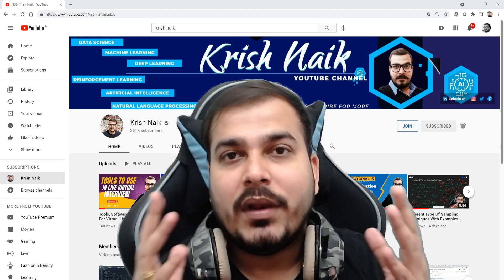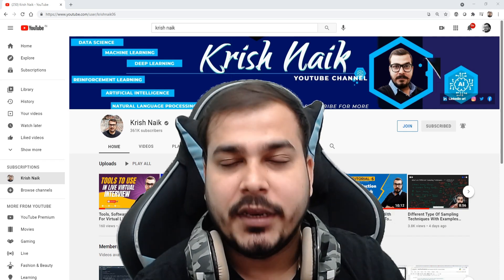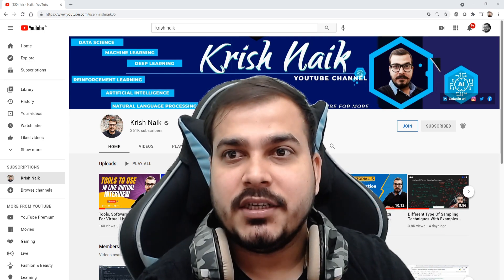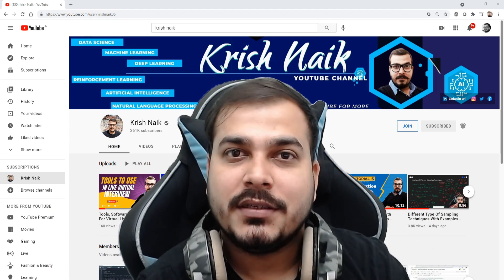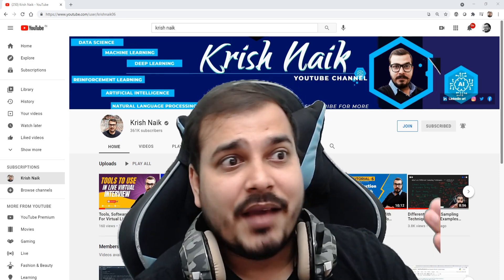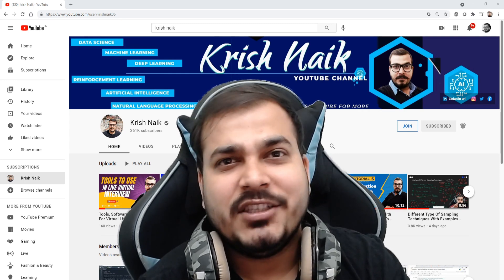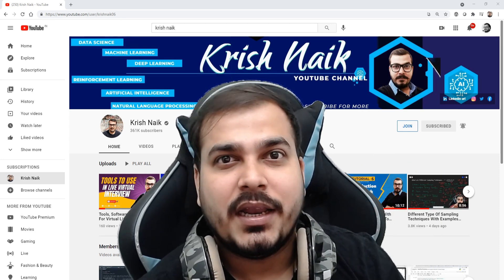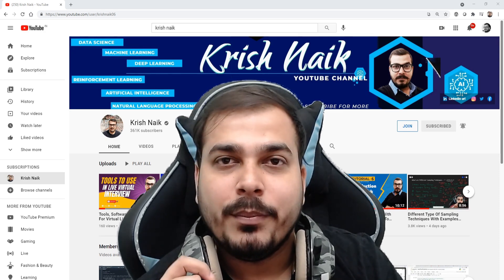Why Implementing Projects Is Important For Data Science Interviews|DS General Q&A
⭐ Kite is a free AI-powered coding assistant that will help you code faster and smarter. The Kite plugin integrates with all the top editors and IDEs to give you smart completions and documentation while you’re typing. I've been using Kite for a few months and I love it!